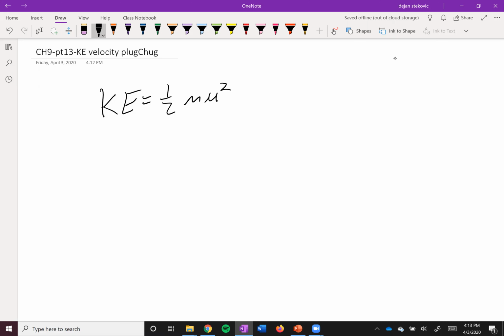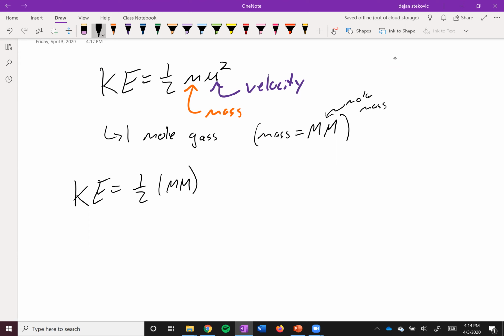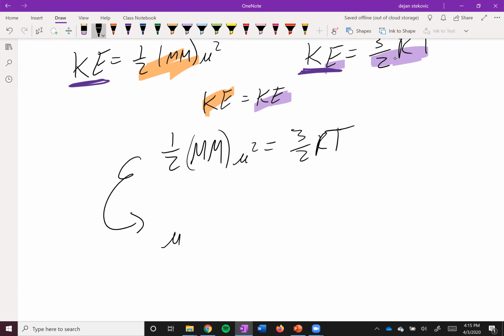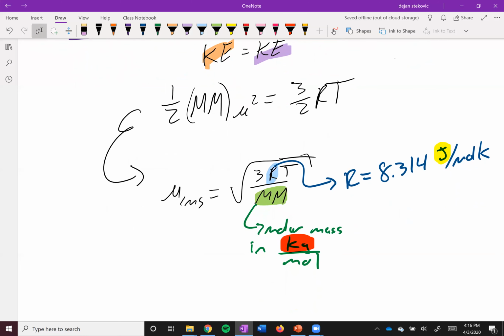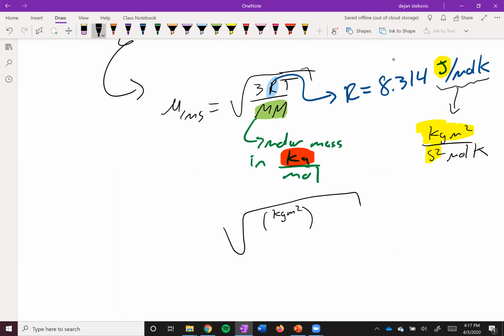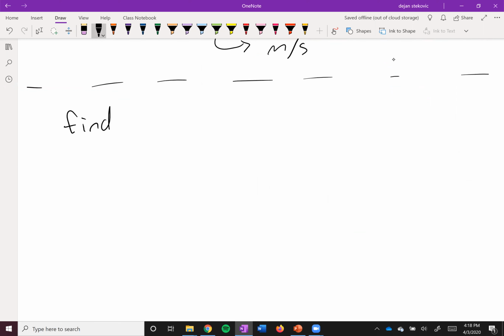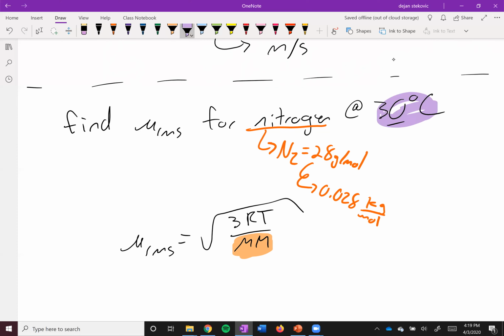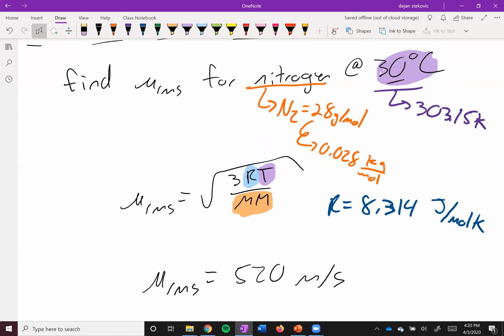CHEM101 CH9 pt13 KE T Velocity plugChug